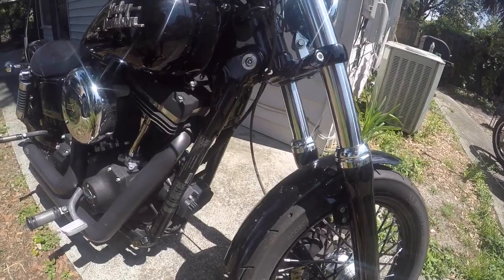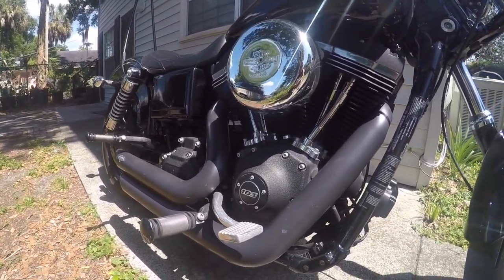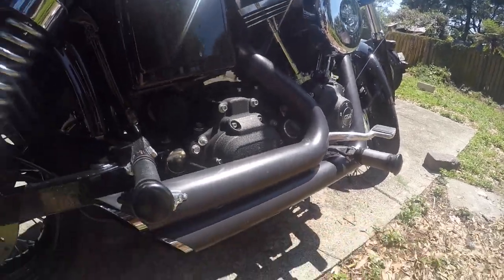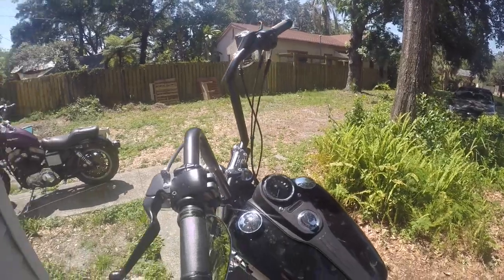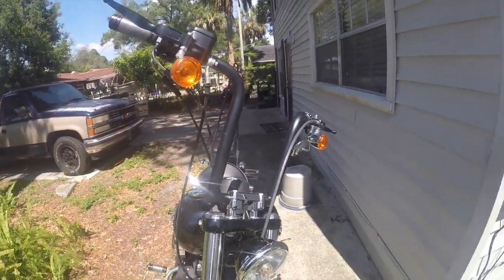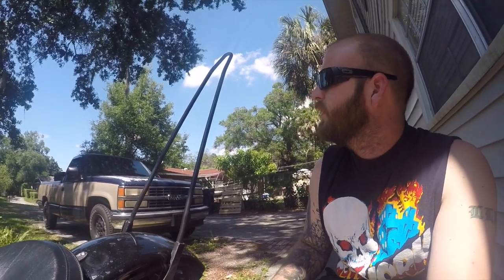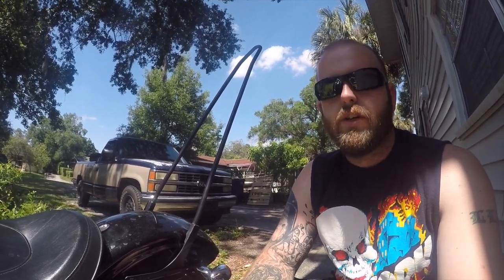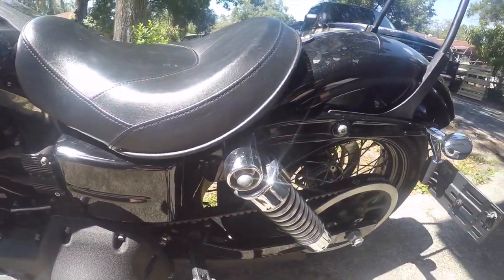2014 Harley Dyna Street Bob review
Another harley review i wanted to do more of a serious one, any questions?